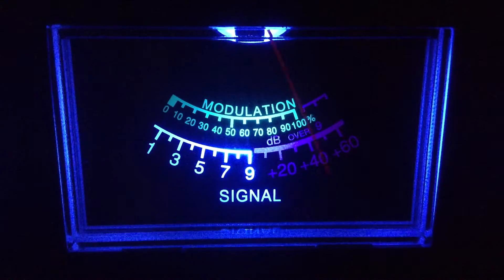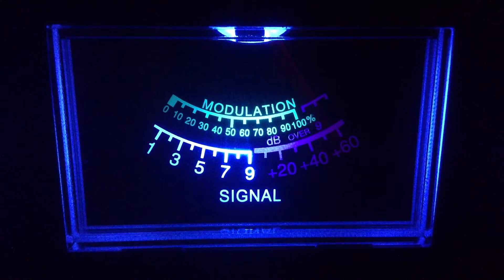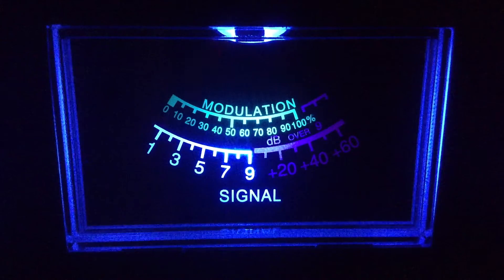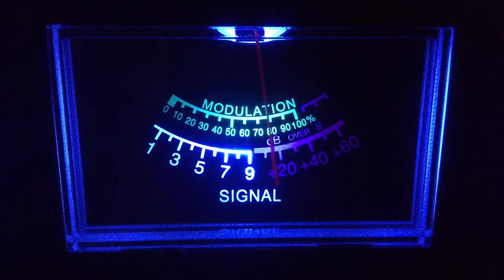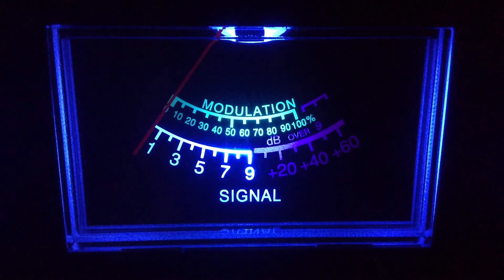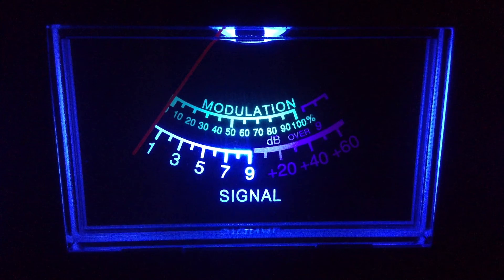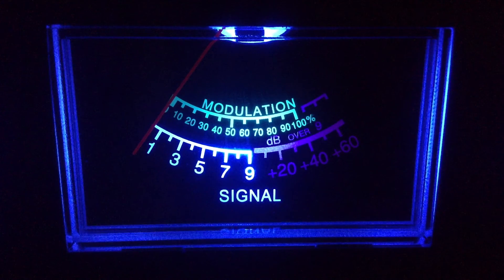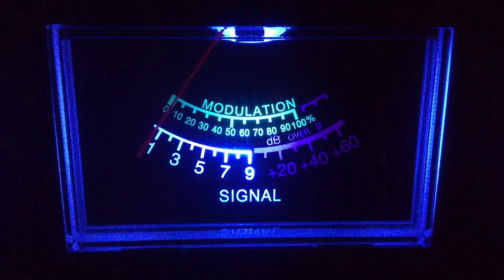122-Me,142-Mo,19 Thunder Stick-Ca(sounding loud this morning )